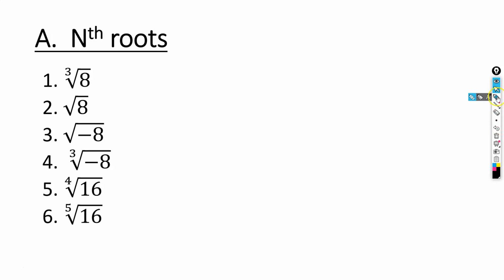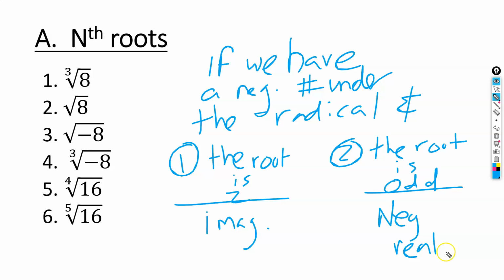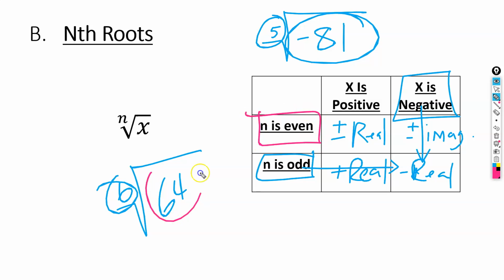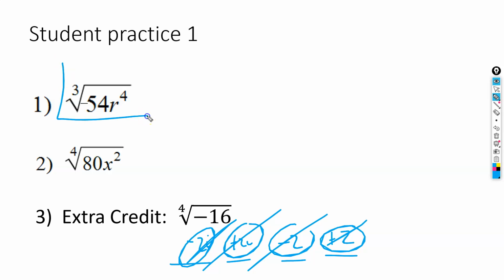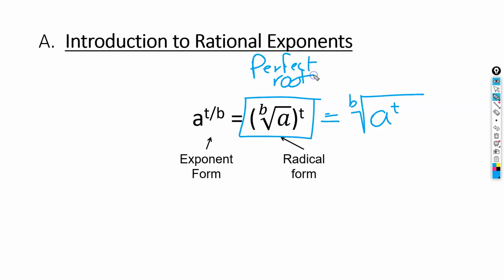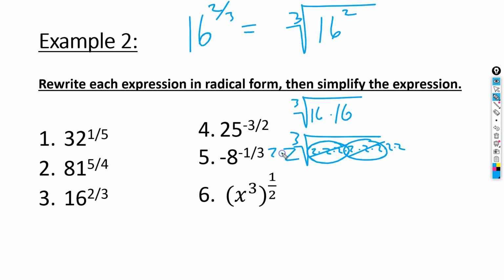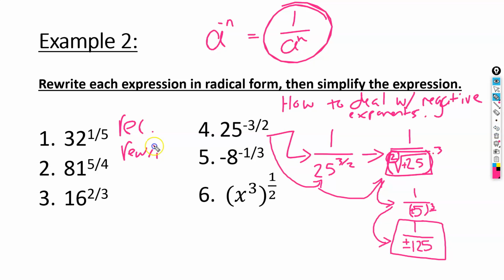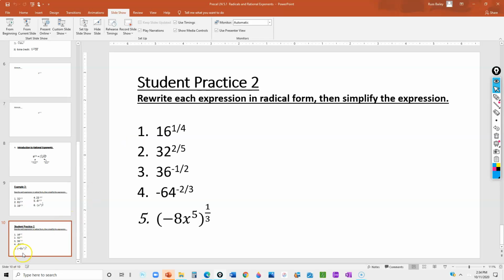Precal 5.1 Lesson 22/23